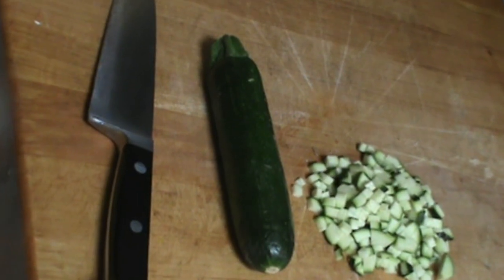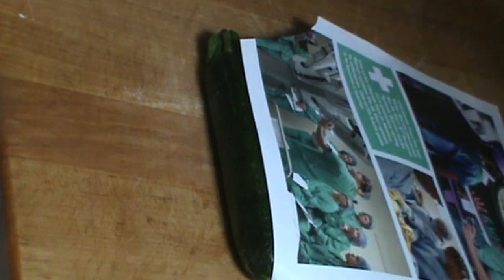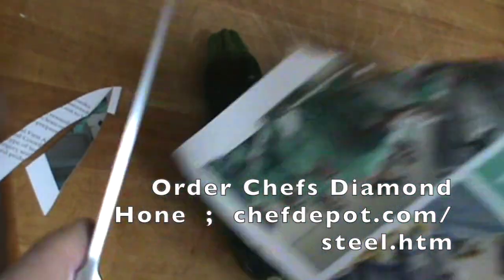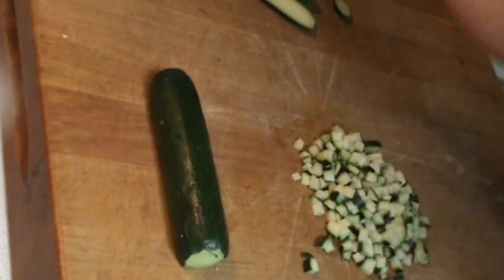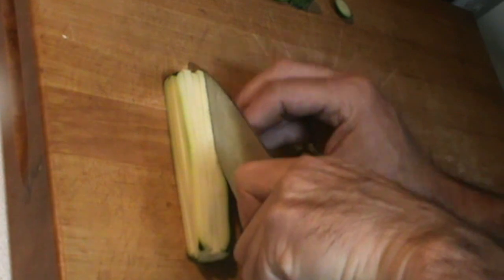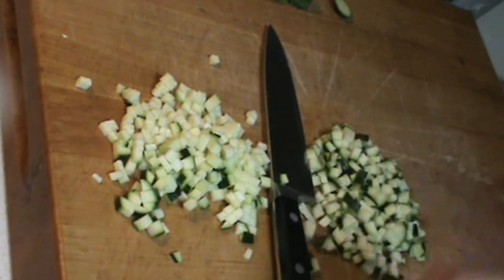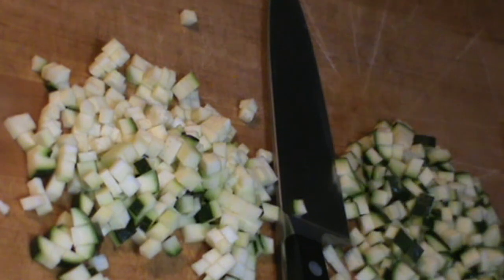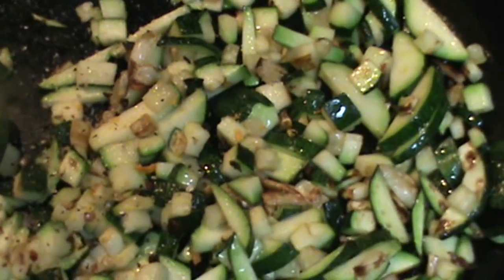Basic Knife Skills – brunoise cut – THE REAL DEAL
Chef shows how to make the " brunoise cut " . These are very important for even cooking, appearance and presentation. Every Chef must learn these basic cutting skills! As every Chef knows, it takes a very sharp knife and practice to achieve these cuts consistently.
 Healthy black bean soup recipe, Easy black bean soup, Homemade black bean soup, Vegan black bean soup, Black bean soup from scratch , Black bean soup with vegetables, High-protein vegan soup
, Gluten-free black bean soup, Spicy black bean soup recipe, One-pot black bean soup , How to make healthy black bean soup at home, Easy vegan black bean soup with simple ingredients
, Best black bean soup recipe for weight loss, High-fiber black bean soup for meal prep, Flavorful black bean soup with spices and fresh herbs